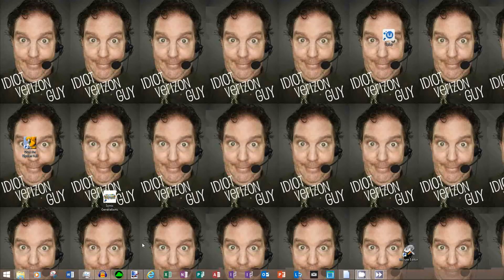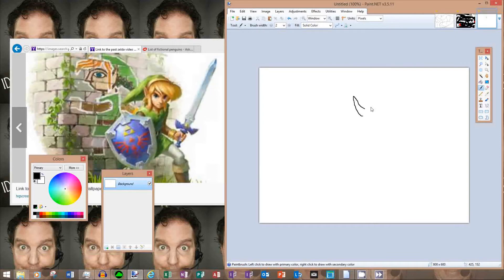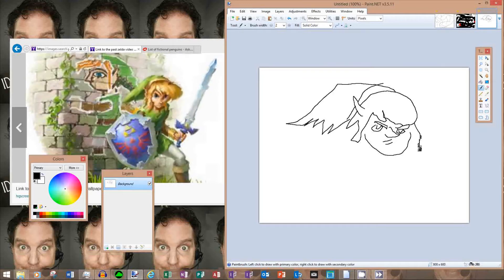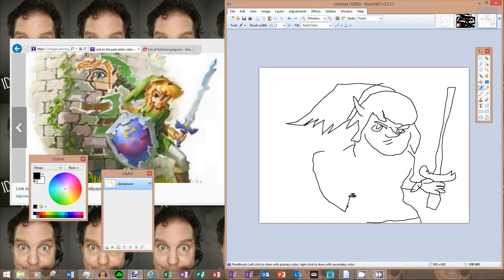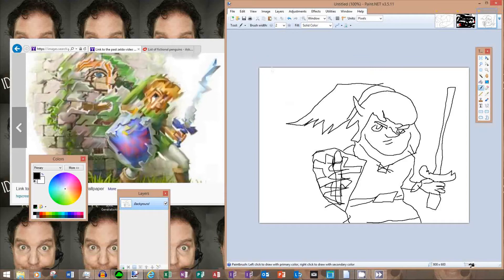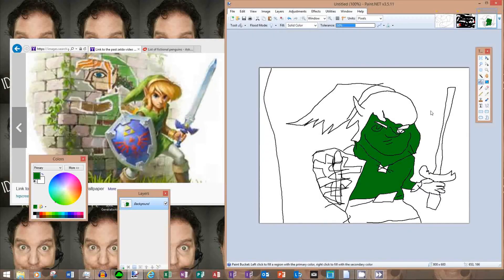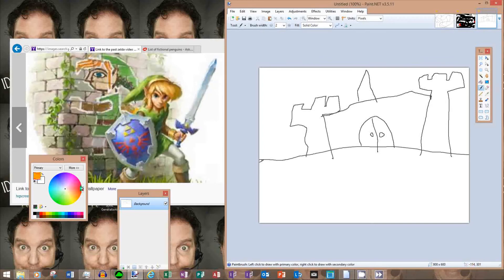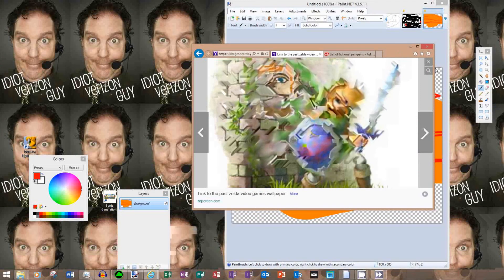How to Draw Zelda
ALL CHARACTERS BELONG TO NINTEN̴D̡O